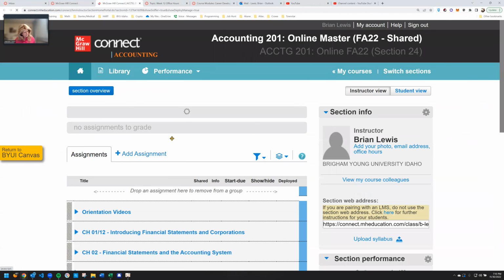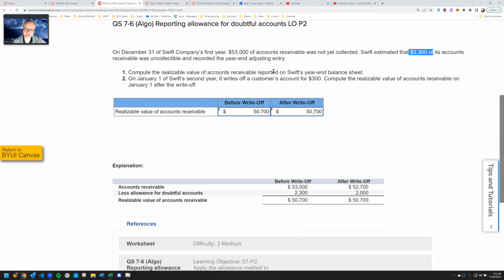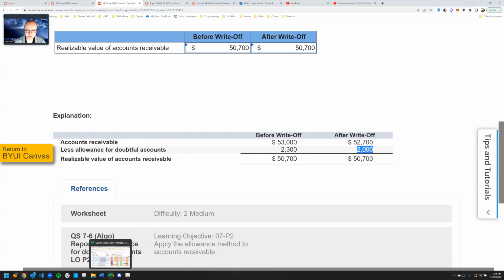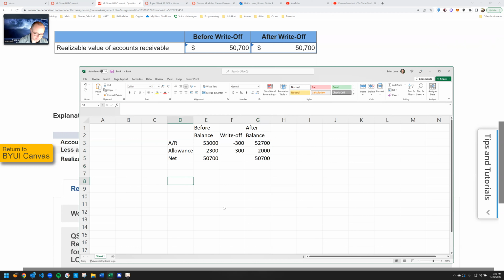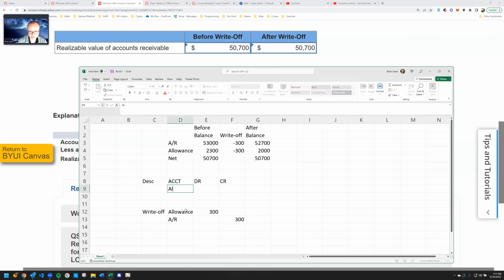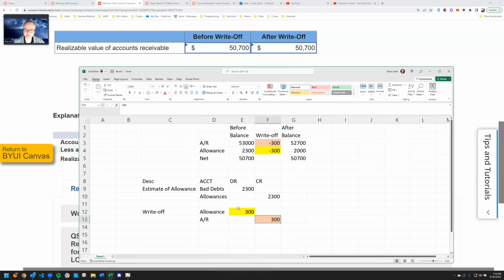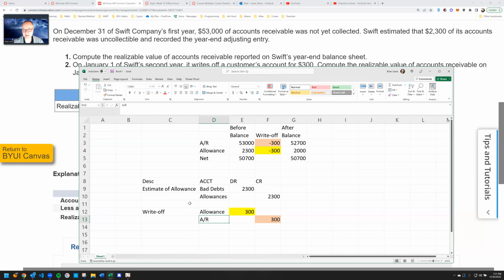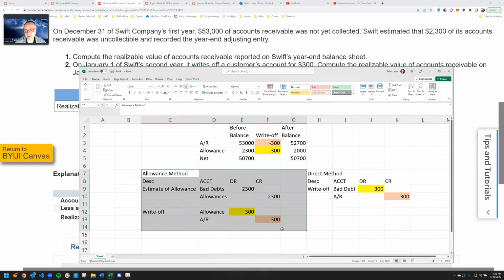ACCTG201 Week 11 Chpt 7 Quiz Problem 5